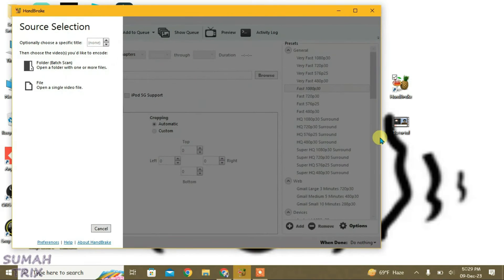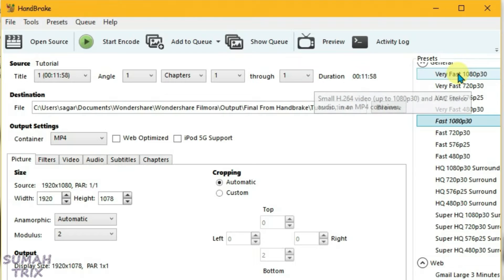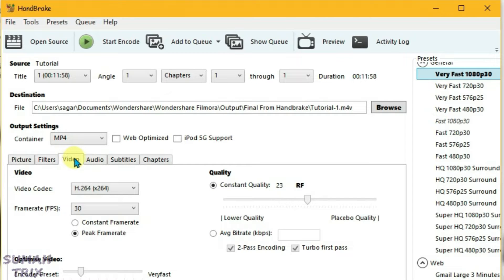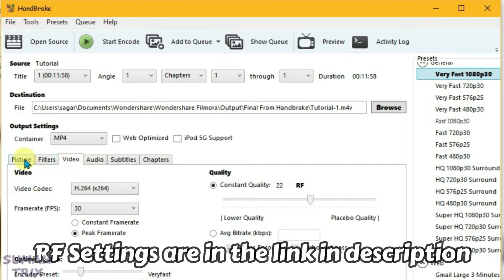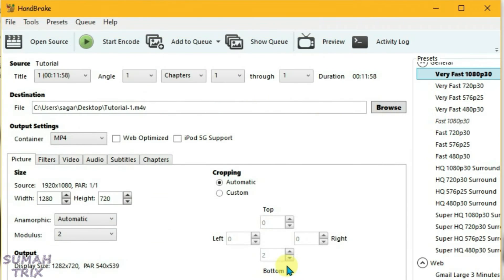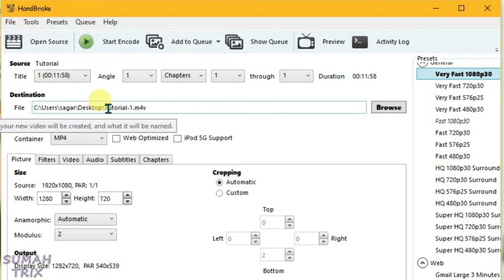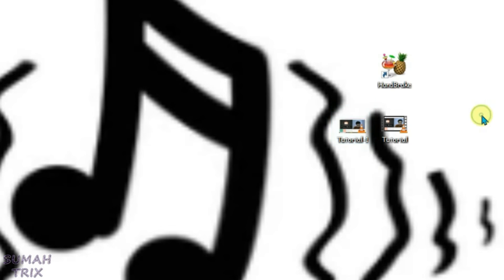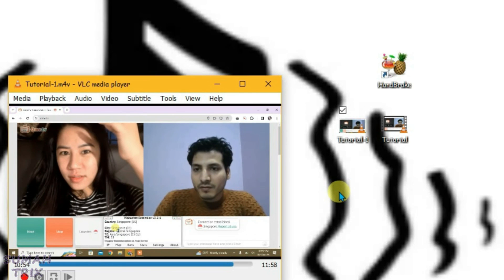How to use handbrake to compress video size without losing quality!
In this video, i will show you how you can compress videos using handbrake without losing quality. You can use handbrake to compress videos without degrading its quality..

RF Settings referred to in the video(Best settings for handbrake):
RF 18-22 for 480p/576p Standard Definition
RF 19-23 for 720p High Definition
RF 20-24 for 1080p Full High Definition
RF 22-28 for 2160p 4K Ultra High Definition

Topics covered:
- handbrake video compression tutorial
- how to compress video size using handbrake
-  handbrake best settings